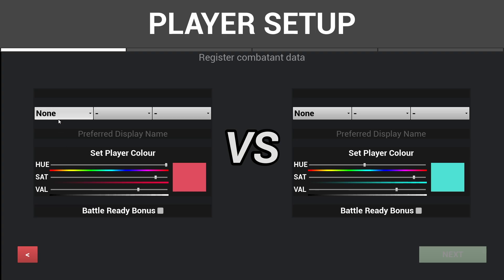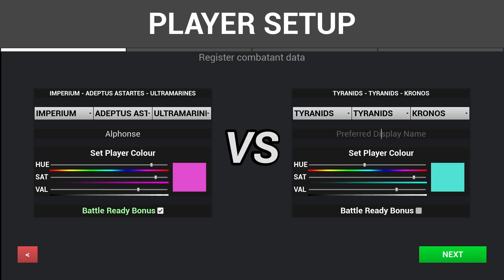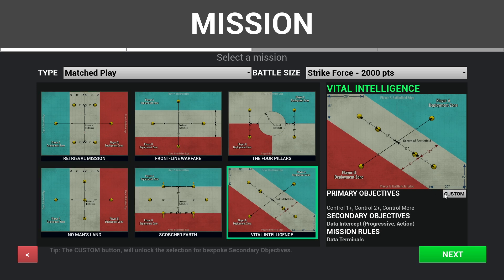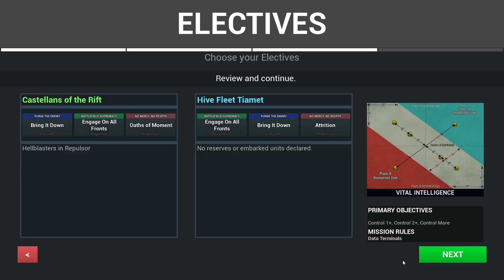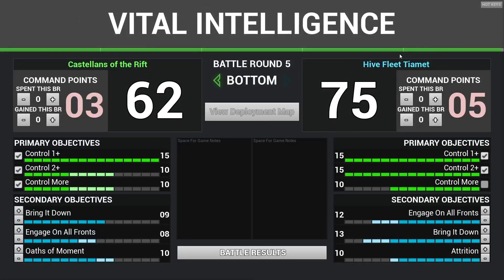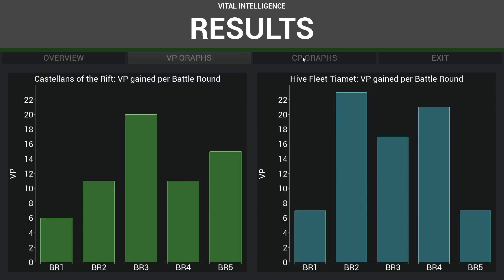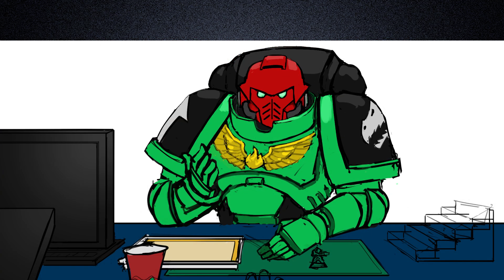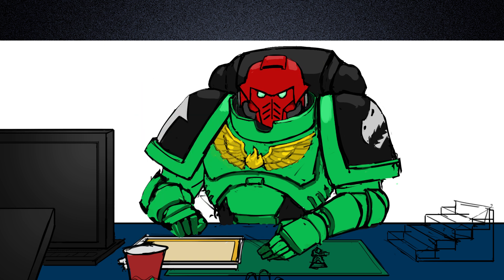I made a 40k -Desktop Scoreboard App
I made a desktop scoreboard app for Warhammer 40k, called the Untitled Battle Tracker.  In this short video I go over the why, and quickly run through the UBT's functionality.

Currently I don't have a space to manage error reports or feedback so I will use this Youtube video post for the time being. Please leave relevant  comments for v 0.1.0  here.